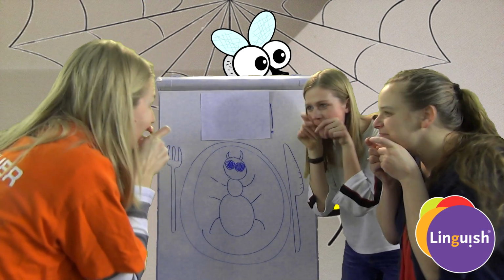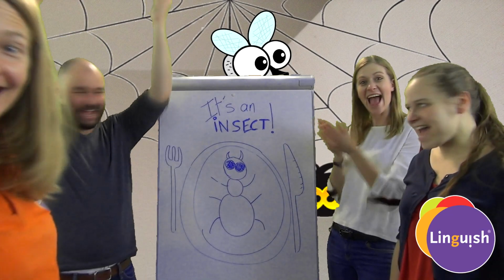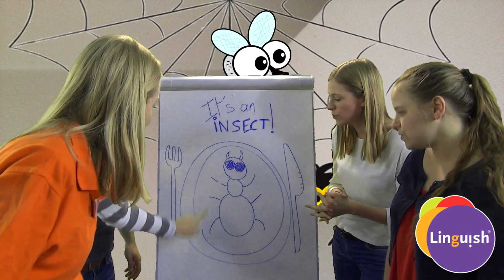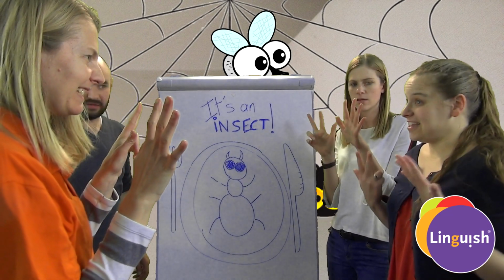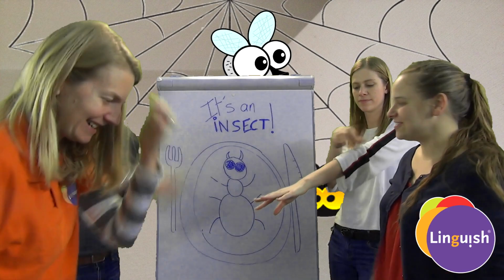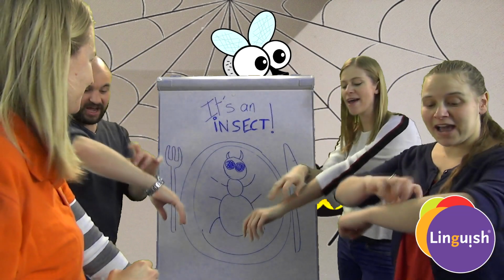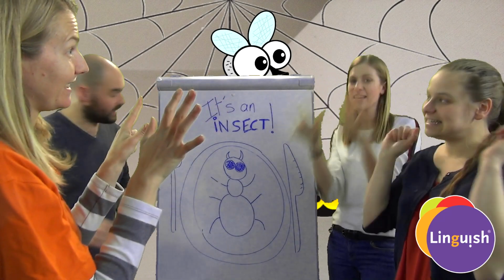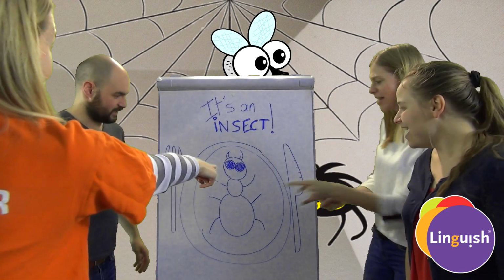Linguish ESL Games // It's an insect! // LT378